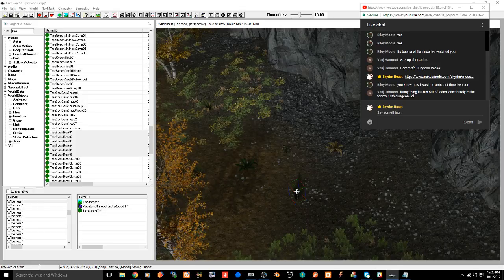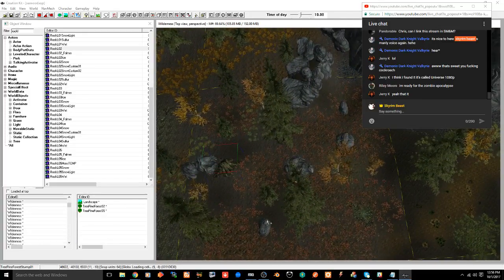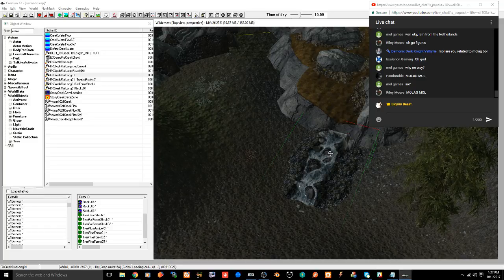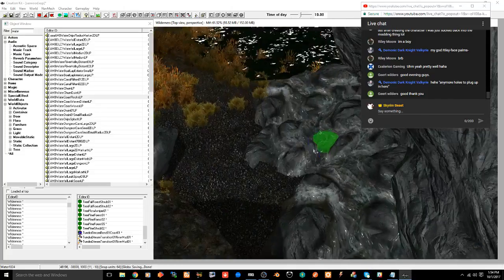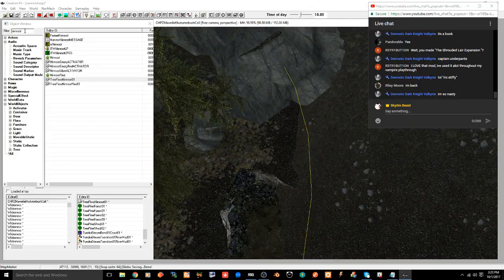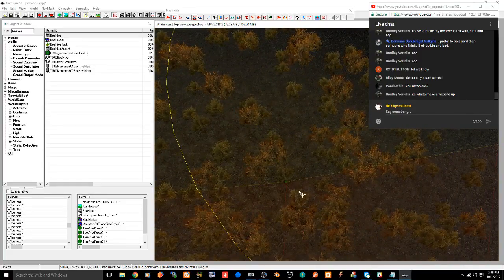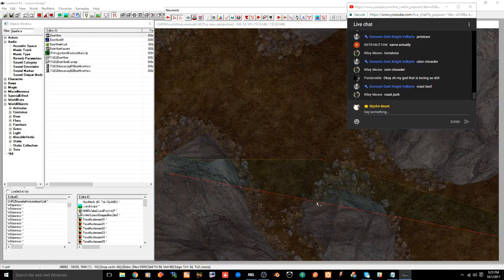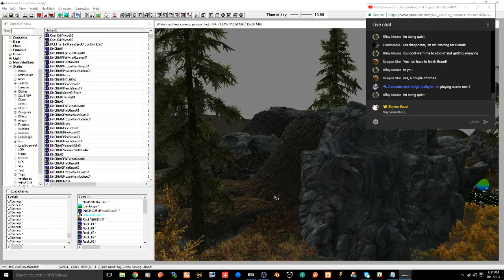Skyrim Mod Creation: Isle Of Past Memories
It's been awhile since I've done any live streaming. I've been busy making a new land mod that was started some time ago. The point of this mod is to bring the player into a new land while making quests out of select books we can read about in Skyrim.

RAIDS WELCOME :-)